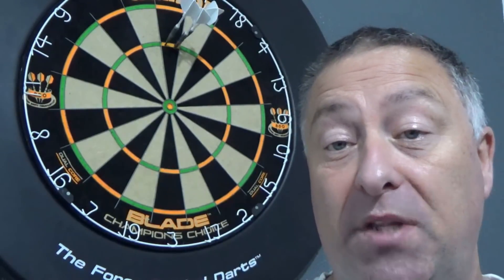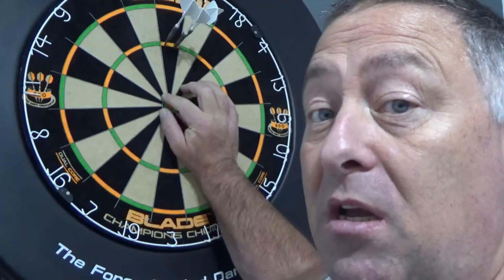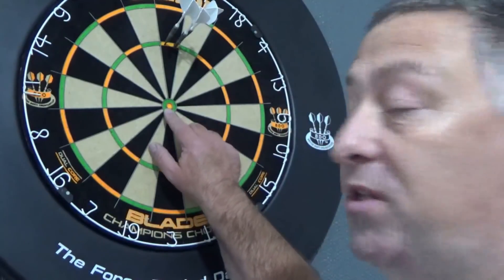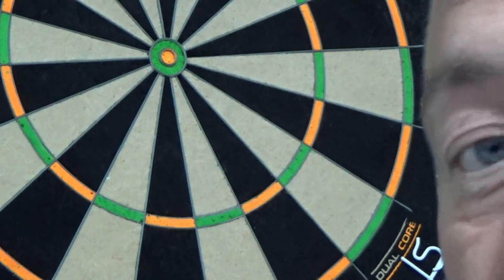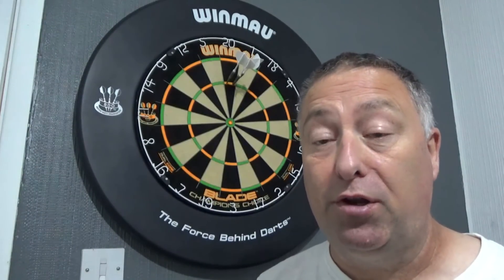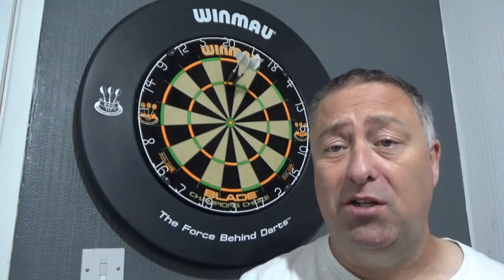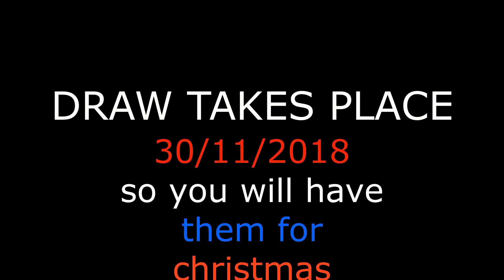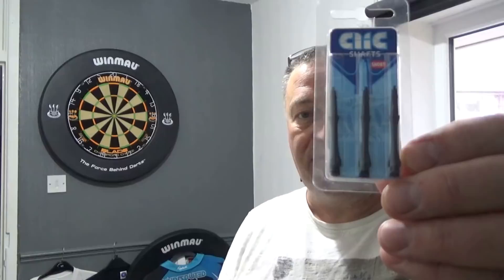Darts coaching with Dynamite Dave bully challenge extreem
same rules same challenge just twice as hard. please help keep us
and be in with a chance  of the peter
 wright mamba 2s.